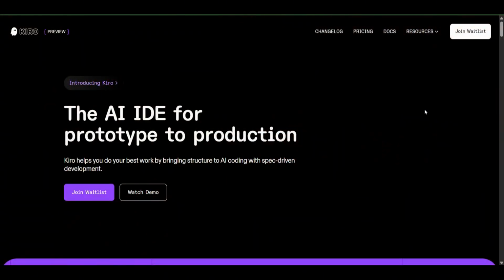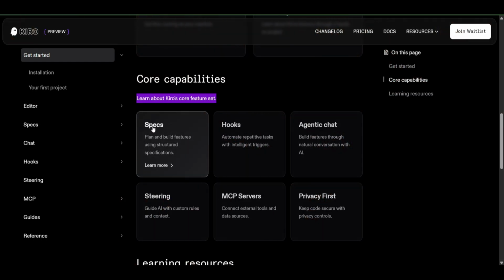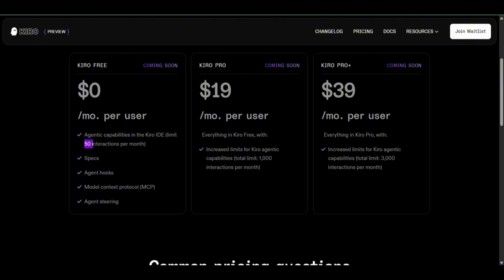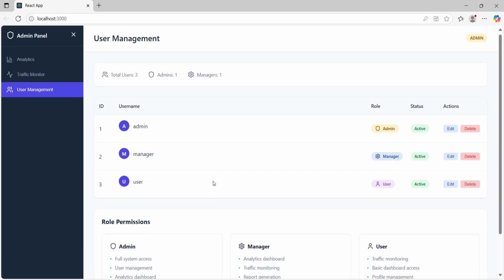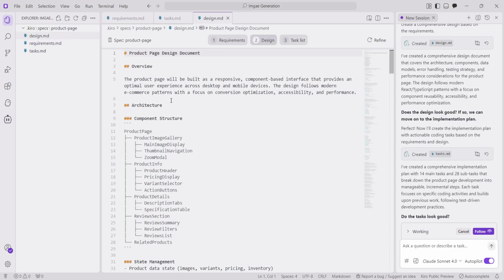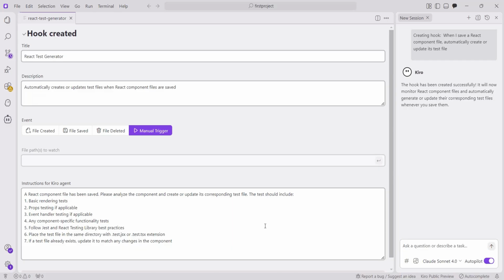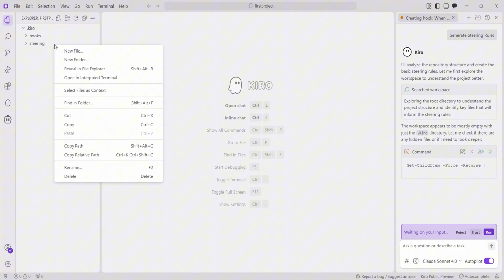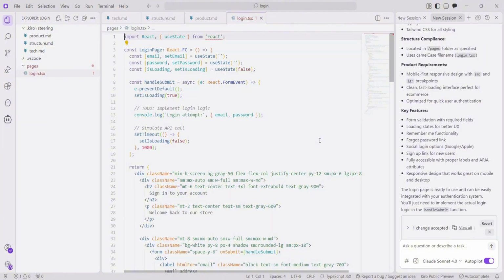Master Kiro.dev: Build AI-Powered Web Apps with Agents,Agent Hooks, MCPs, and More!"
Welcome to the ultimate tutorial on Kiro.dev!
In this video, we dive deep into Kiro.dev's powerful no-code/low-code features to build AI-powered web applications using:

✅ Specs
✅ Agents
✅ Hooks
✅ MCPs (Model Context Protocols)
✅ Steering & Server Setup

You’ll also get real-world prompts to test each feature and understand how Kiro.dev simplifies building production-grade apps with AI.

please try real world prompts and give me feedback in comment which prompt you used in
kiro.dev

1. SPEC Prompts

Use these to generate requirement.md, design.md, and tasklist.md.

"Add a user registration and login system with email verification and password reset."

"Design a blog platform with categories, Markdown support, and comment system."

"Build a product page with image gallery, pricing logic, reviews, and discount timer."

"Create a live chat module with typing indicator and message history."

"Develop a notification system with email, in-app, and SMS support."

"Implement a dashboard showing analytics graphs for user activity and revenue."

"Add file upload functionality with preview, drag-drop, and size validation."

"Create an AI assistant widget for customer support using OpenAI API."

"Develop a payment page that supports one-time and recurring payments via Stripe."

"Add a calendar and event scheduling module with Google Calendar sync

2. Agent Hook Prompts
Agent hooks automate tasks based on triggers (save, commit, etc).

"On file save, format code using Prettier and run eslint."

"On commit, generate a changelog entry in docs/CHANGELOG.md."

"On test file change, auto-run Jest and append result summary to logs.md."

"When a README.md is edited, auto-update the table of contents."

"On creating a new component, generate a default test and storybook file."

"On saving a TypeScript file, perform type-check and append errors to errors.md."

"On every .env update, validate keys against .env.example."

"After pushing to git, run build script and notify Slack."

"On updating design.md, regenerate architecture diagram using MCP diagram agent."

"On code save in utils folder, check function docs and update API.md."

3. Agent Steering Prompts
Steering defines the rules, structure, and conventions for your project.

"Use camelCase for functions, PascalCase for components, kebab-case for files."

"Enforce 3-layer architecture: controller → service → repository."

"Use React functional components only with hooks."

"All new APIs must follow OpenAPI schema and be documented in openapi.yaml."

"Ensure all async calls use try-catch and log to centralized logger."

"For every route, use middleware for auth, rate-limiting, and input validation."

"Each module should have its own folder with index.ts entry point."

"Use TailwindCSS for all UI styling and keep components atomic."

"No direct DOM manipulation; rely on framework abstractions."

"All specs must be peer-reviewed before code execution begins."

4. MCP (Multi-Channel Prompting) Prompts
These prompts connect external tools (Notion, Google Docs, GitHub, Slack, etc).

"Connect Asana via MCP and sync each task from tasklist.md as a card."

"Send generated specs to Google Docs and format using H2/H3 titles."

"Integrate Notion via MCP and export project notes to Notion workspace."

"Push changelog updates to Slack via MCP notification bot."

"Use MCP to visualize design.md using Excalidraw or Mermaid."

"Sync team comments on requirements.md from Google Docs to Kiro’s sidebar."

"Auto-post feature completion status to a Jira board column."

"Translate specs to Urdu and send them to a team email using MCP."

"Connect GitHub Issues via MCP and map each to a generated task."

"Export project timeline from specs into a Gantt chart via Notion calendar MCP."

5. MCP Server Prompts
MCP servers allow real-time integration with external services using custom endpoints.

"Start a remote MCP server for Asana integration via npx mcp-remote

"Configure an MCP server to push updates to a Notion database using webhooks."

"Use a diagram generation MCP server to turn design.md into sequence diagrams."

"Connect to a remote MCP server that writes specs to Google Drive automatically."

"Use npx mcp-remote to stream live test results to a project dashboard."

"Configure a custom MCP server to send Slack notifications on task updates."

"Connect to MCP server that syncs changelog.md to a blog CMS backend."

"Use MCP server to fetch code examples from StackOverflow API based on TODOs."

"Use an MCP server that translates every updated spec into Spanish and saves it."

"Setup an MCP server to track design changes and commit versions to GitLab via API."